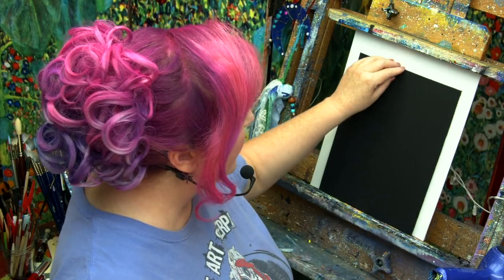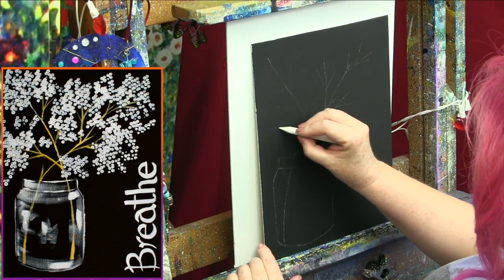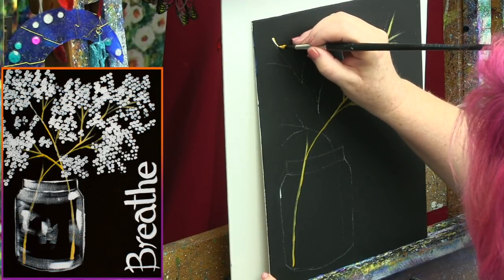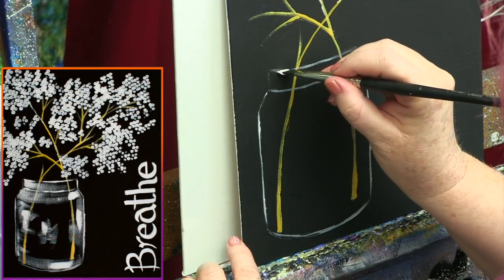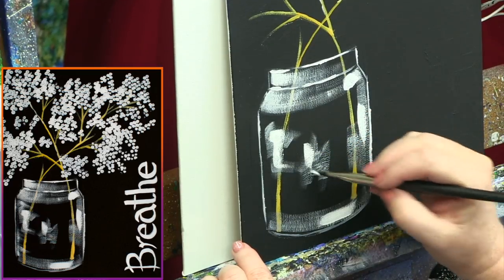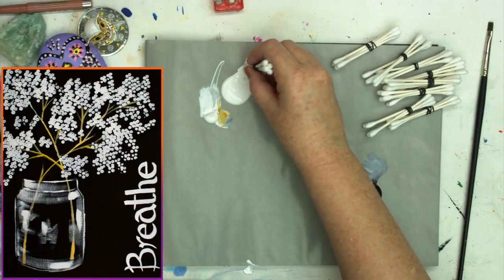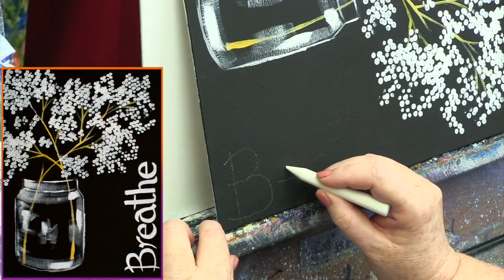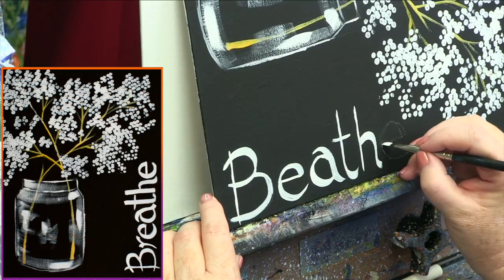Baby's Breath and Mason Jar Q Tip Acrylic Painting for Beginners tutorial 🌈🎨💜 | TheArtSherpa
SIMPLE Mindful Baby’s Breath in a Mason Jar with Cotton swabs in Acrylic Paint on Canvas Step by step tutorial. Anyone can do this relaxing painting. EASY how to paint Glass and floral tips
For the Traceable and Webpage ~

Black Gesso
OR
9x12 Canvas board
22.86 X 30.48 cm
Q-tip Brand Cotton Swabs
Bunched with rubber bands

MY EASEL
Best European Easel *OS3
Jack Richeson La Vara Easel, Table Top

I use Silver Brush limited brushed elusively
Art Sherpa Brushes

Black Pearl®

6400 Round size 4
6402 Bright size 4,
*** Other Supplies ***

Paper towels
Water cup
Chalk, a few colors
Ruler
Sharpie
Table easel
Delicious snack or beverage
A smile!
*** Other Supplies ***
Paper towels
Water cup
Ruler
Sharpie
Table easel
A smile!

For better spelling and Grammer check out

There are lots of fun ways to paint with Cotton Swabs